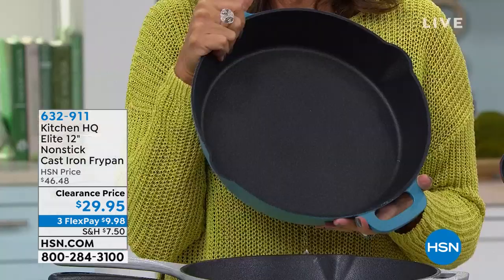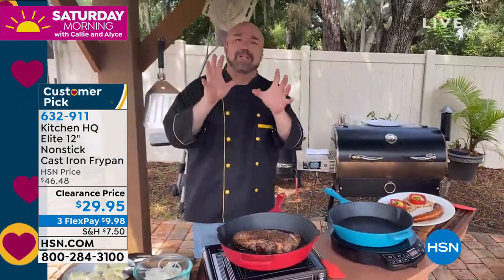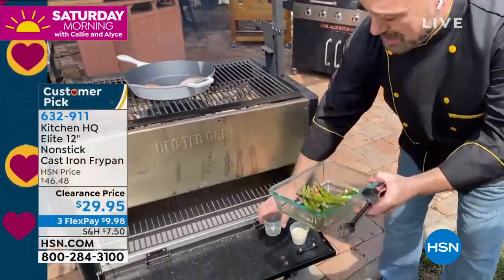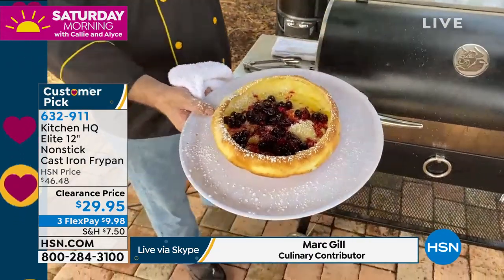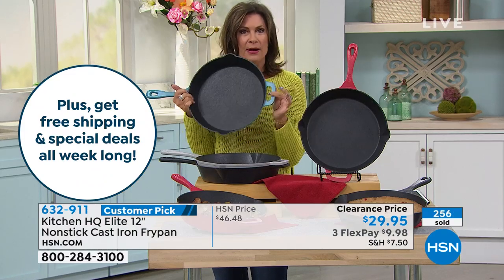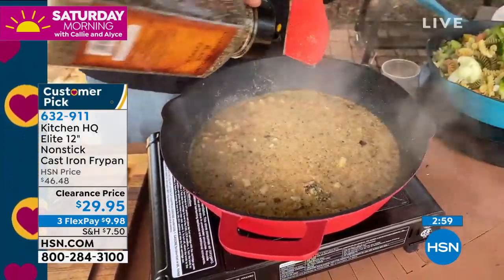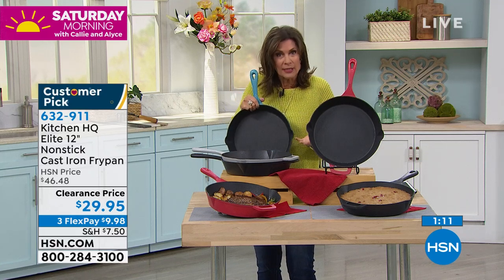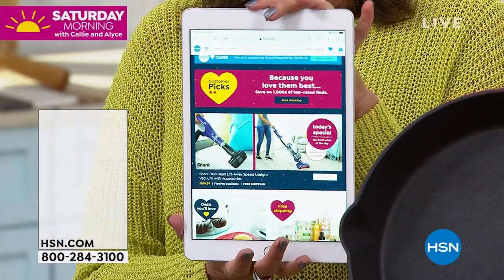Kitchen HQ Elite 12" Nonstick Cast Iron Frypan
This cast iron frypan is primed to help you achieve your culinary goals. Superversatile, it offers even heating and superior heat retention to help you make your meals just right. And don't worry about cleanup. This cast iron is both nonstick and dishwasher safe.